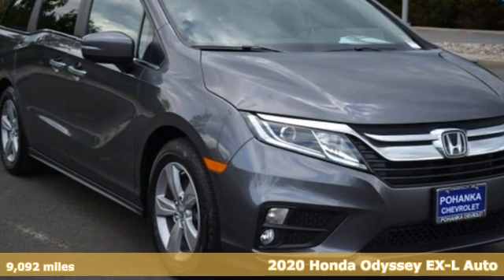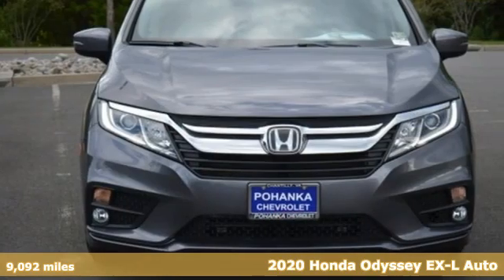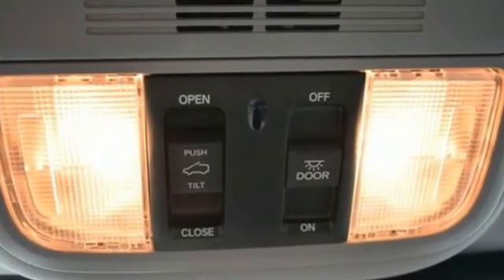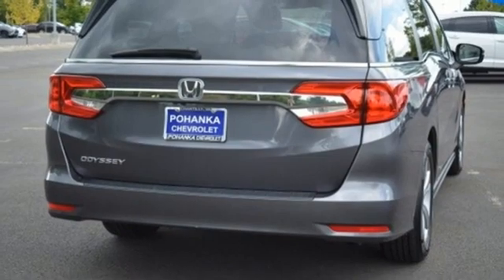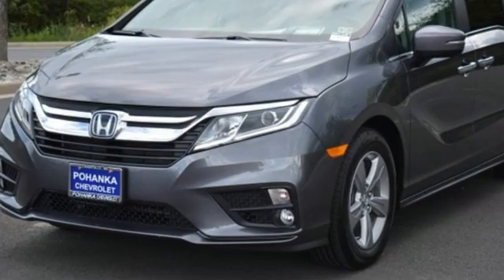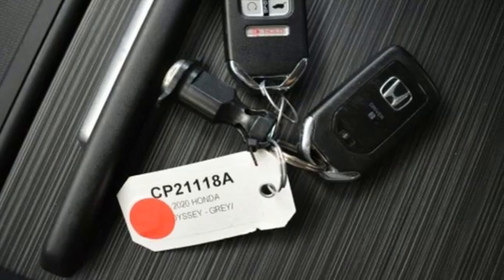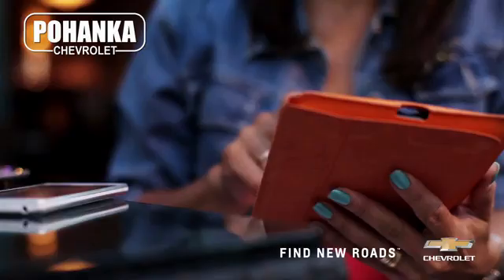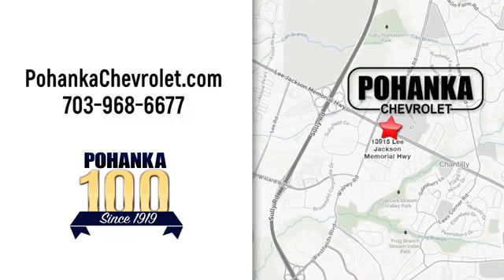Used 2020 Honda Odyssey Manassas VA Chantilly, MD CP21118A - SOLD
Year: 2020
Make: Honda
Model: Odyssey
Trim: EX-L
Engine: 3.5L V6 SOHC i-VTEC 24V
Transmission: 10-Speed Automatic
Color: Gray
Mileage: 9092
Stock #: CP21118A
VIN: 5FNRL6H74LB026416
AUGUST IS THE TRADE UP AND PAY LESS SALE ALL MONTH LONG. IT'S OUR BIGGEST USED CAR SALE OF THE YEAR. PRICES AND INVENTORY ARE CHANGING HOURLY BASED ON THE VOLATILITY OF THE USED CAR MARKET CALL FOR UP TO MINUTE PRICE CHANGES***br2020 Honda Odyssey with only 9k Miles EX-L which means too many upgrades to list along with Leather Interior. Still time for one more great family vacation in this Honda Odyssey and this is the Van to do it in. brThe 2020 Honda Odyssey marks 25 years since the popular minivan entered production. Consider that impressive milestone for a minute. brIt's not hard to see why. Minivans offer unparalleled comfort and cargo versatility. No SUV can touch them for ease of use or flexibility. From low step-in heights to walkable aisles and floor space to near-luxury features and technology, today's minivan is an almost no-compromise solution for families large and small.brThe Odyssey sits at the top of that class with a slew of features that make life easier. What sets the Odyssey apart is its smooth-operating V6 engine and 10-speed automatic transmission and its alert, stable handling that makes it feel more like driving a sedan than a truck or SUV. It's not by coincidence that today's Odyssey sits atop rankings for minivans.br4-wheel Tire Alignment and Balance along with Virginia State Inspection and Lube Oil and Cabin Air Filter has been taken care of by our award-winning Service Dept. Plus you can rest easy against germs and any previous lingering odor because this vehicle has been put thru our rigorous NuVinAir total health protection process. Mention the Mr. Bowtie VIP price special and save and additional $250.00 and lifetime Complimentary VA State Inspections. Come see for yourself and you can always feel great buying a Used vehicle from a dealer who has been in the DC area for Over 100 Years. See You Soon at Pohanka Chevrolet your Used Car Superstore. Ask about our Concierge Delivery Process where we deliver your new car right to your doorstep. brbrbrLocated right next to Dulles International Airport on Route 50 in Chantilly, Fairfax VA. 19/28 City/Highway MPGbrbrAll prices exclude taxes, title, license, freight, and dealer processing fee of $899.00. Published price subject to change without notice to correct errors or omissions or in the event of inventory fluctuations. All features not on all vehicles. Vehicles shown are for illustration purposes only.

Address:
13915 Lee Jackson Hwy